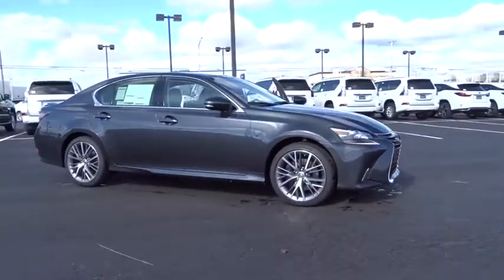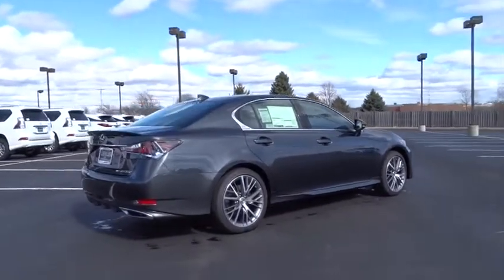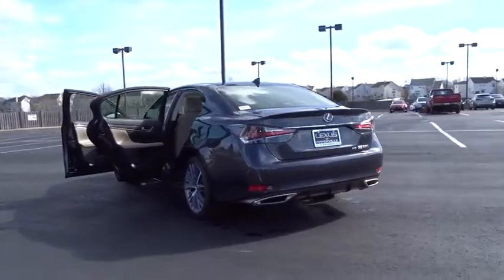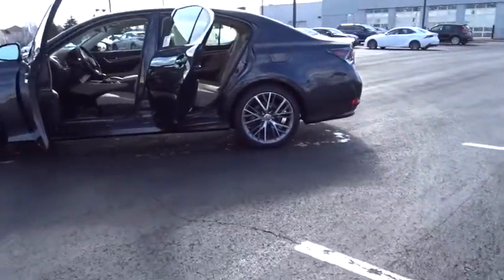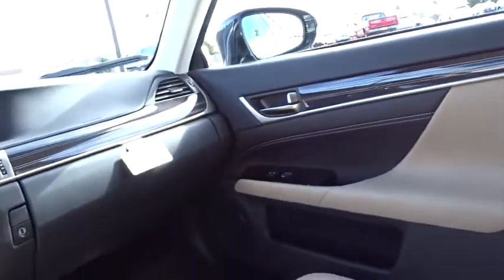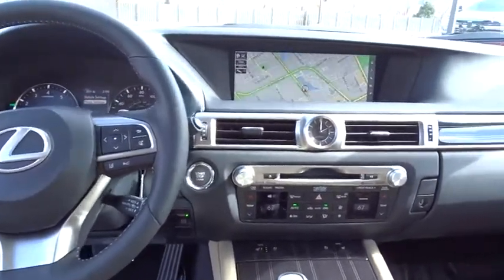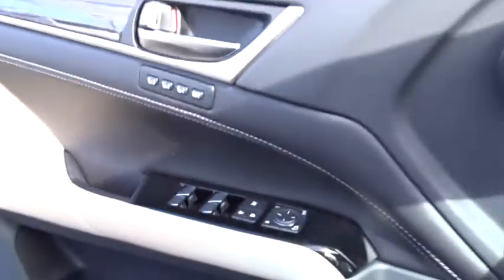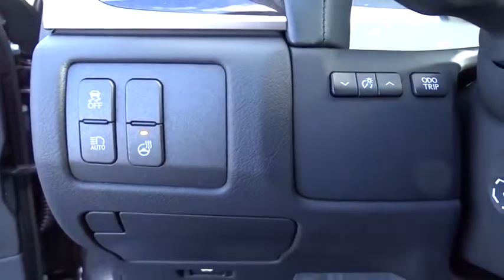2018 Lexus GS Naperville, Aurora, Joliet, Downers Grove, Bolingbrook, IL 180504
Smoky Granite New 2018 Lexus GS available in Naperville, Illinois at Lexus of Naperville. Servicing the Aurora, Joliet, Downers Grove, Bolingbrook, IL area.
2018 Lexus GS GS 350 - Stock#: 180504 - VIN#: JTHCZ1BL6JA008842

2018 Lexus GS 350 Smoky Granite AWD AWD, Chateau Lth-Trimmed Seats. 26/19 Highway/City MPG4D Sedan